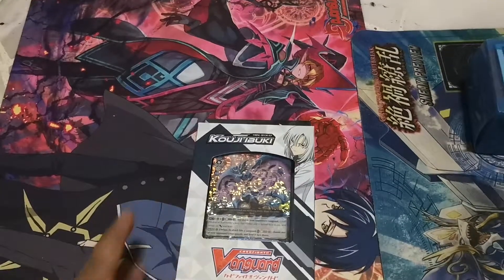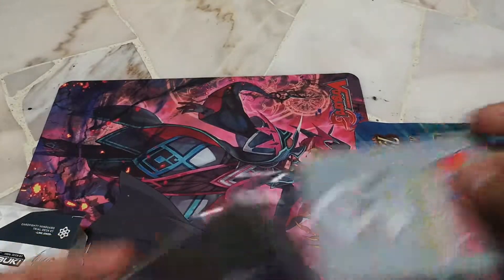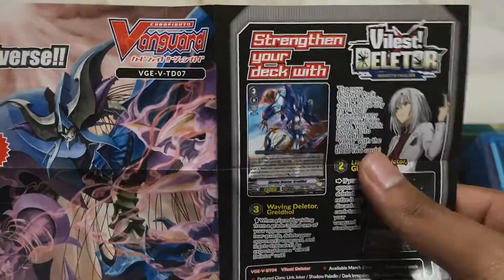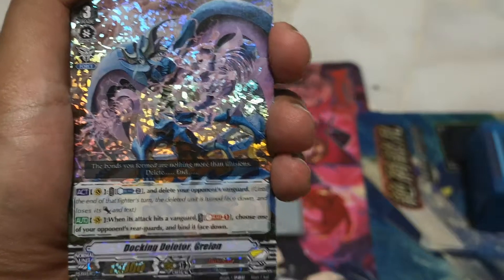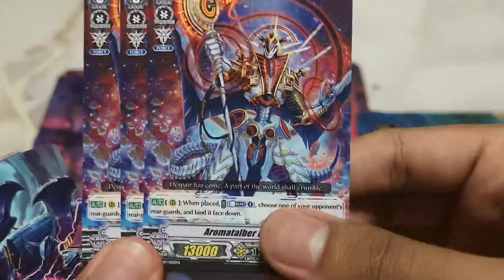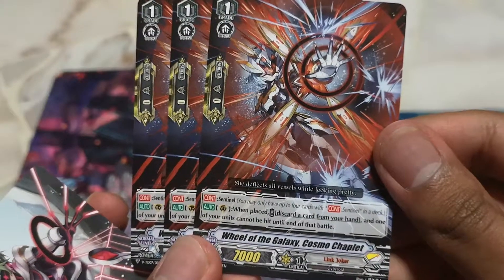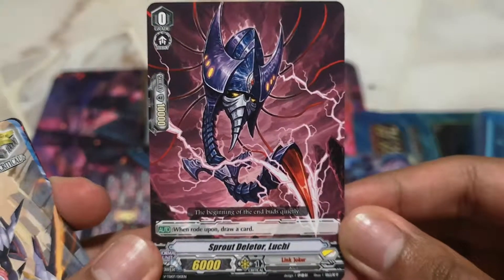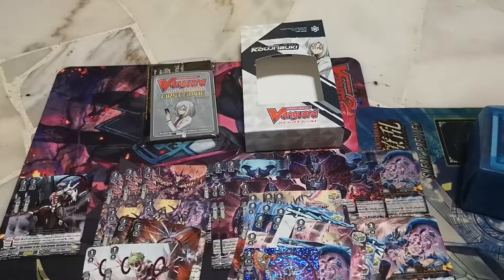Ibuki Kouji English VGE-V Trial Deck 07 Unboxing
PEACE :D